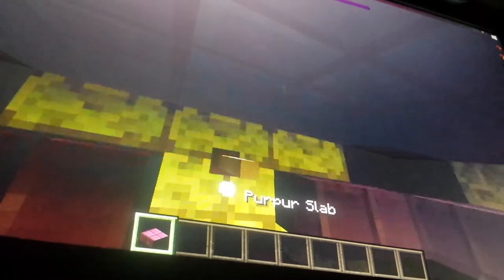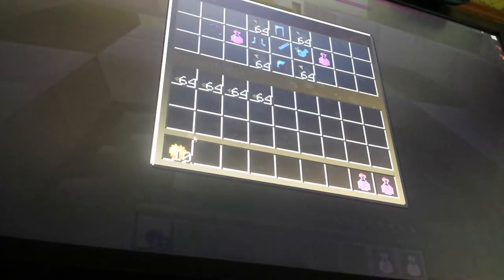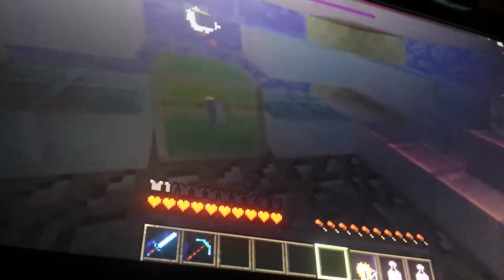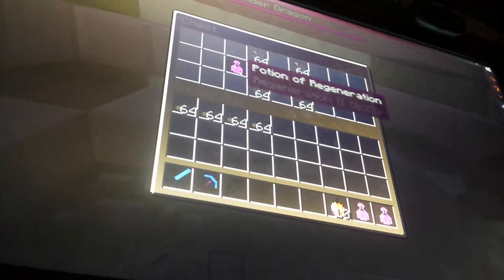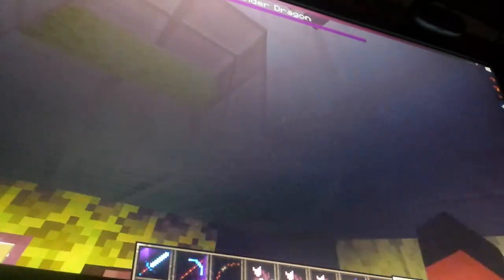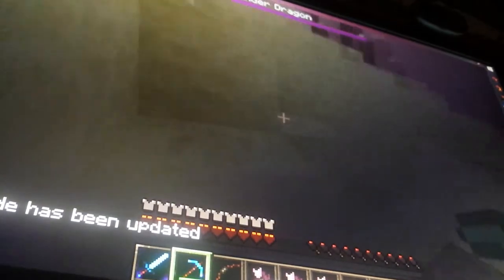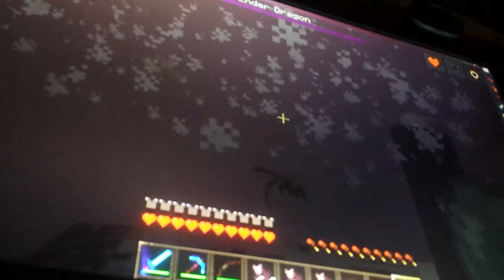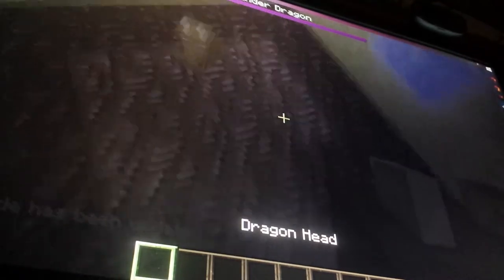Minecraft 1.9 15w13a